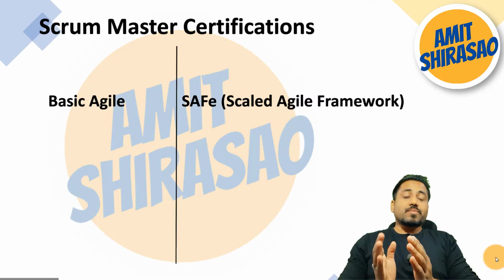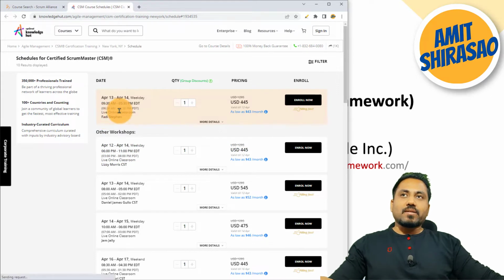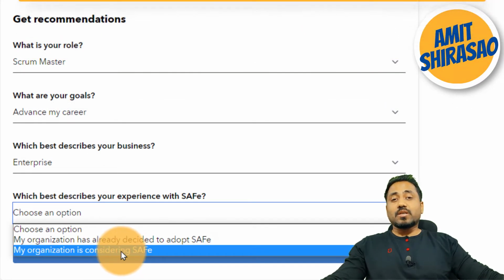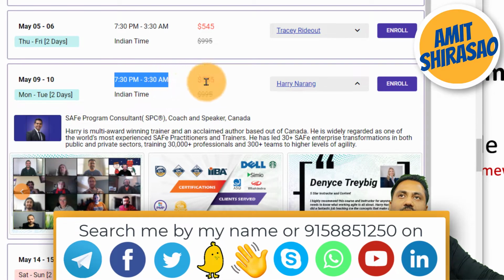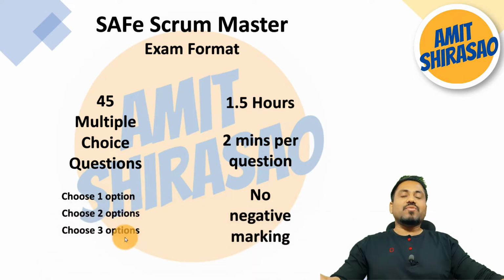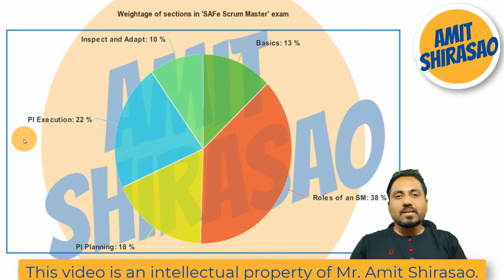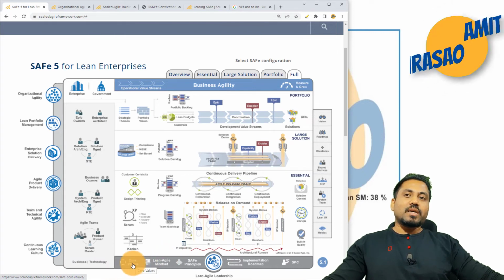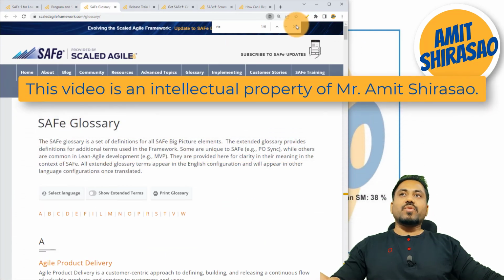2. Agile vs SAFe Certifications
CREDITS

Operating System:
Windows 10 Pro for Workstations (I purchased it.)

Logo Animation was done using:
(you can download low resolution animation for free)

Branding, Social Media, UPI options and Logo were all added using a video over green-screen. This video was created in:
Camtasia (I purchased it.)

Webcam was:
I connected my mobile camera to PC over Wi-Fi using Droid-Cam (I purchased it for HD pic. SD pics are free.)

Social Media logos were taken from:
(It's free, just needs attribution.)